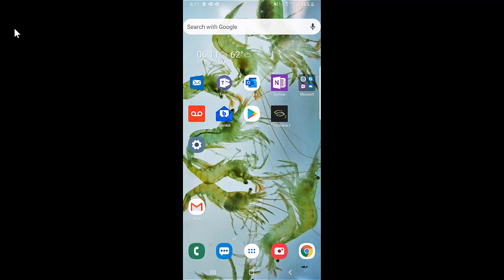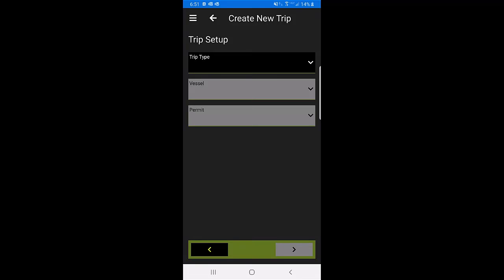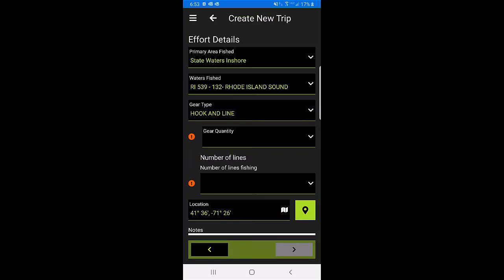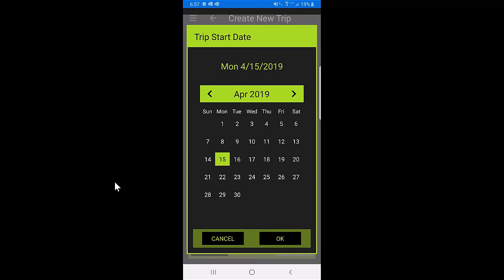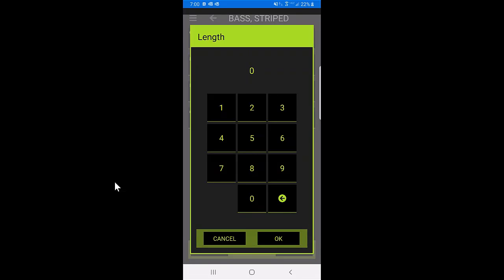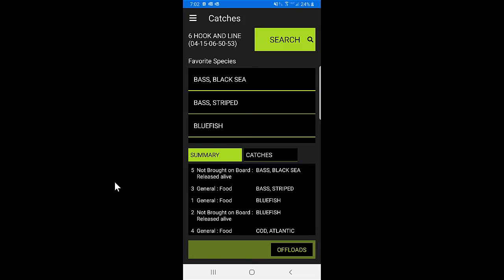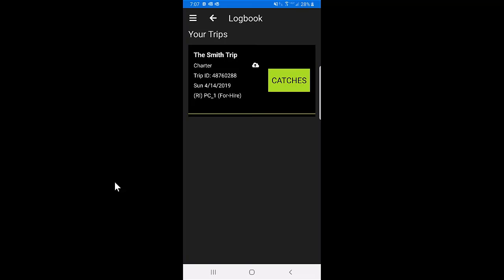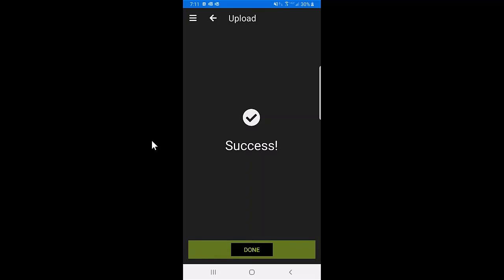eTrips 2: Adding in a trip and submitting Phone